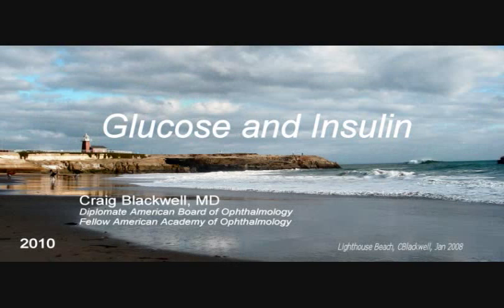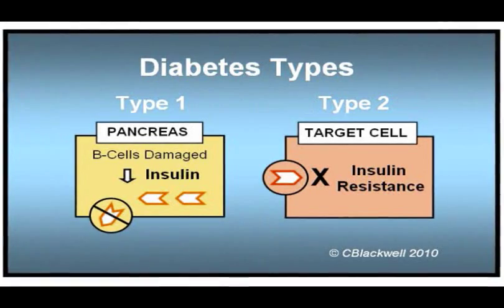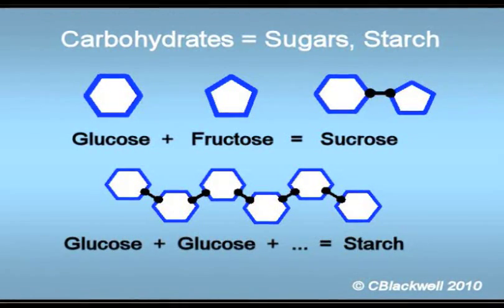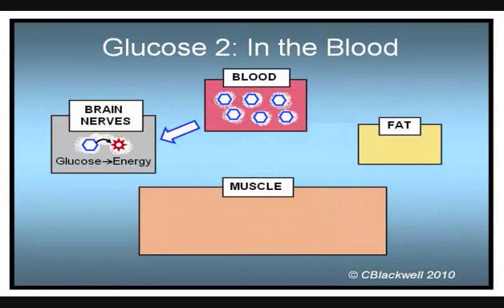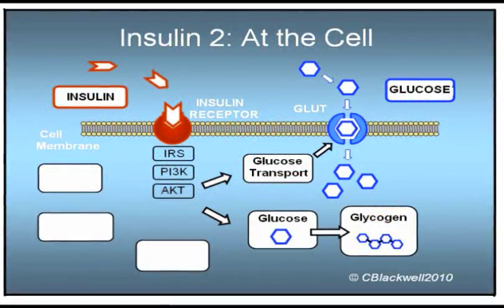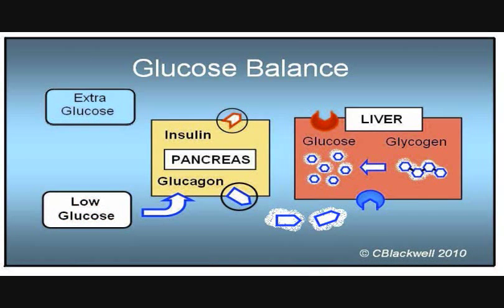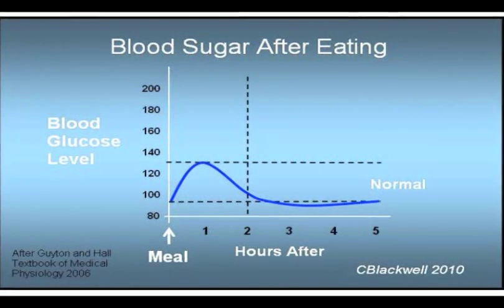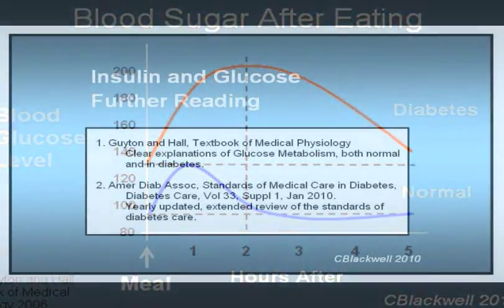Diabetes 1: Glucose and Insulin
How your body manages Glucose. How Insulin works.
Both are important to understand Diabetes.
First of a series of videos leading up to Diabetes and the Eye.